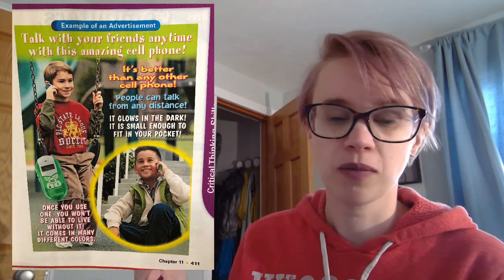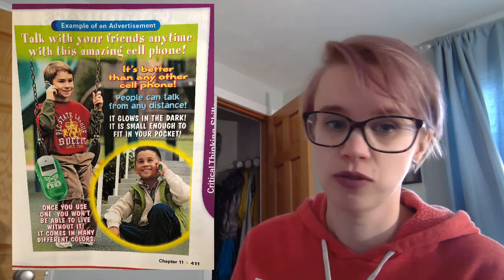Fact and opinion in advertising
3/4 social studies ch 11 pg. 414